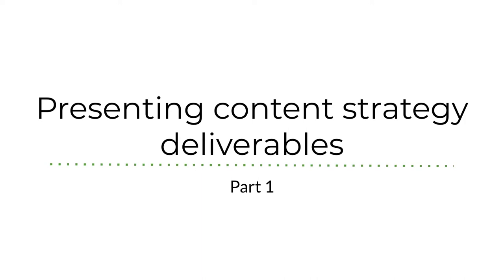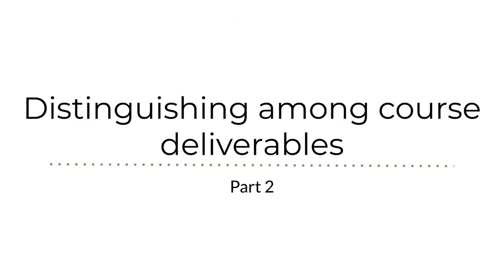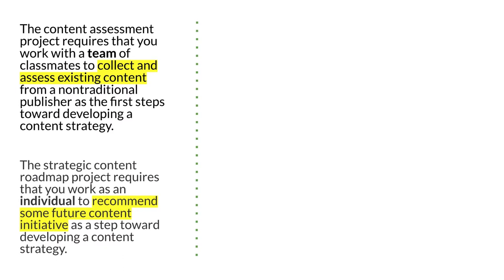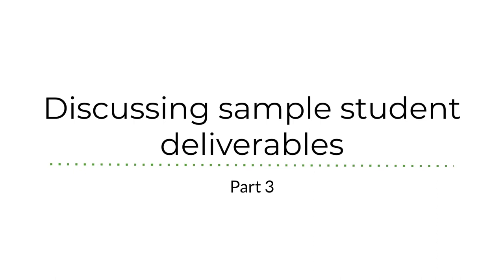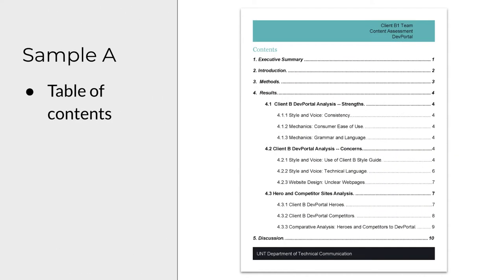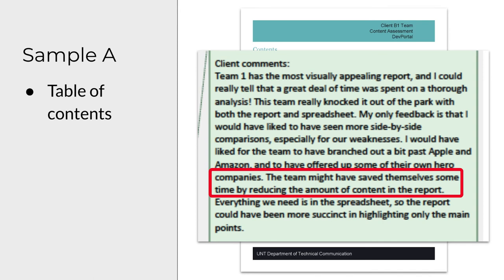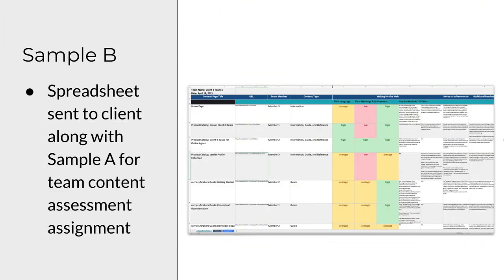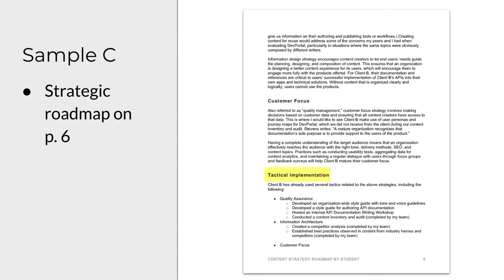Content Strategy Project Deliverables (optional for TECM 5200)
Dr. Kim describes the deliverables common in content strategy project. In particular, she discussed samples of the type of deliverables required of graduate students in TECM 5200 at the Department of Technical Communication at the University of North Texas. These include a content audit/assessment spreadsheet and report, as well as a strategic report for increasing the maturity level of content operations.

Chapters:
00:57 Overviewing content strategy deliverables
02:28 Distinguishing among course deliverables
05:57 Discussing Sample A (team content assessment report)
07:58 Discussing Sample B (team content assessment spreadsheet)
11:24 Discussing more about Sample A (team content assessment report)
12:07 Discussing Sample C (individual strategic content roadmap report)
13:05 Summarizing what to remember about samples